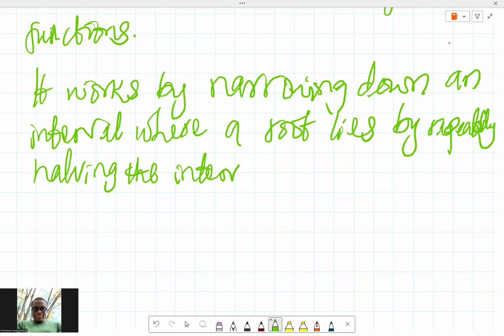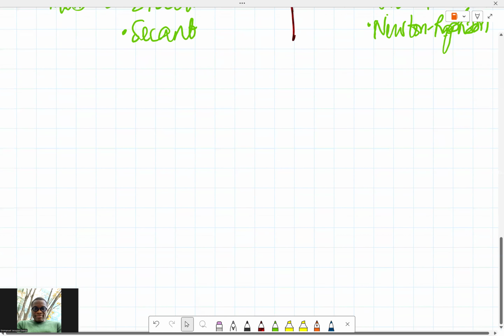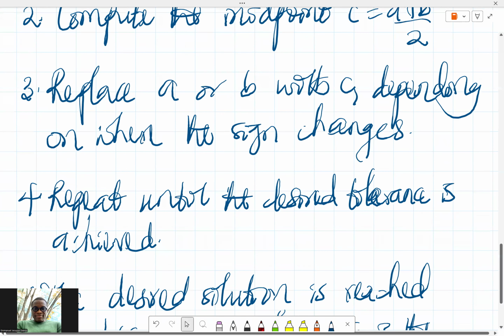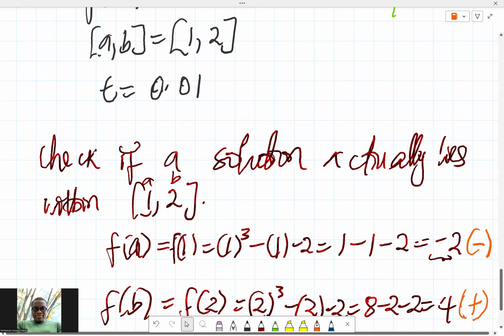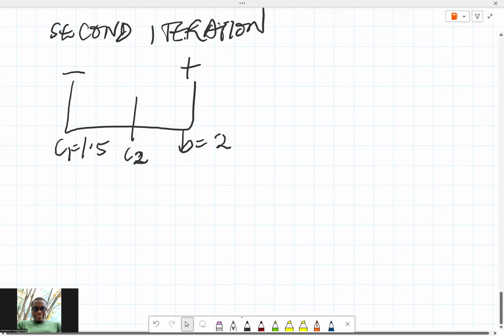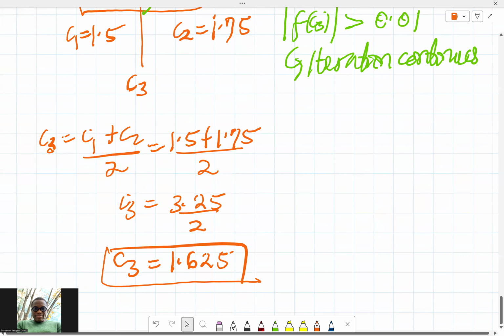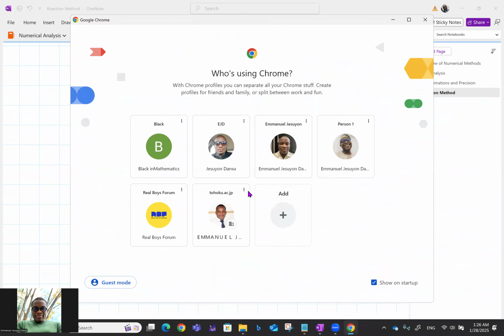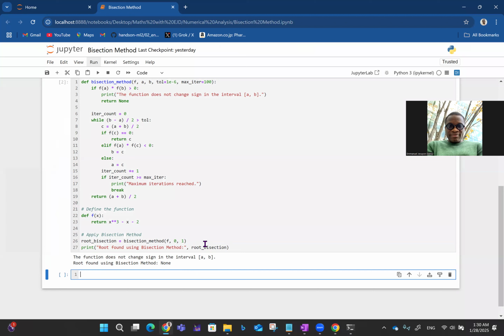4. Bisection Method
In this video, we explore the Bisection Method for finding the roots of non-linear equations.

This technique works by narrowing down the interval containing the root until a sufficiently accurate solution is found.

We demonstrate the method using a real-world example and explain the steps involved, as well as its strengths and weaknesses.

The Bisection Method is reliable but can be slow, making it suitable for cases where other methods might not apply.

Watch to learn how this simple yet effective method works!